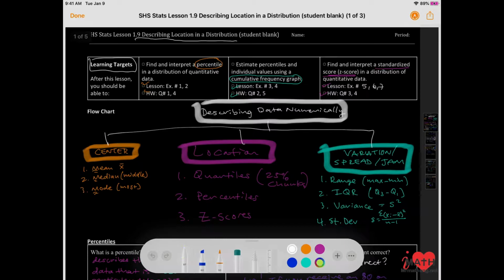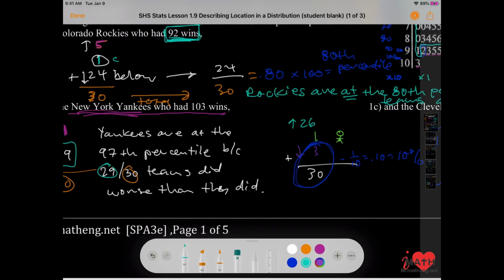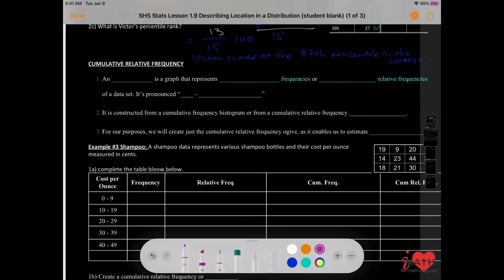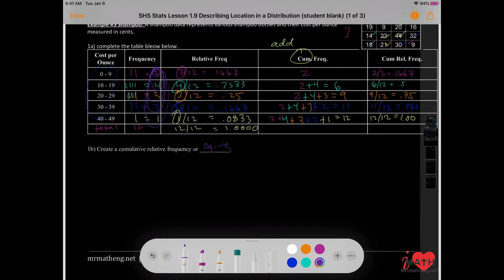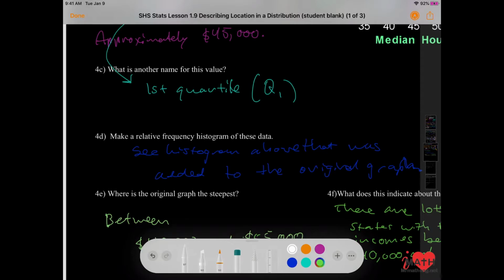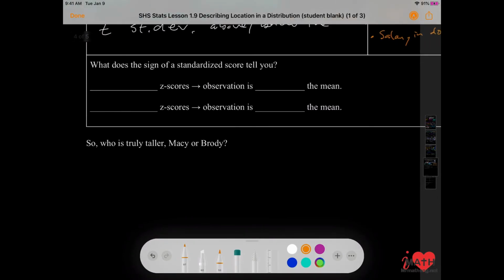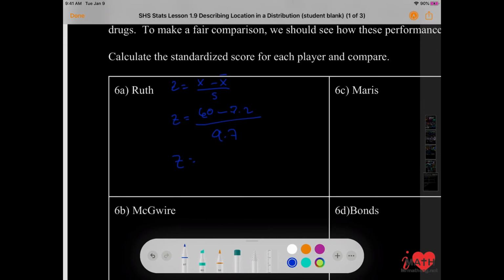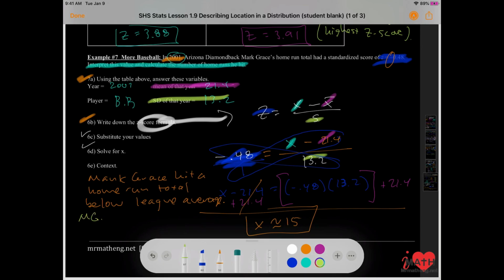SHS Stats Lesson 1.9 Describing Location in a Distribution\